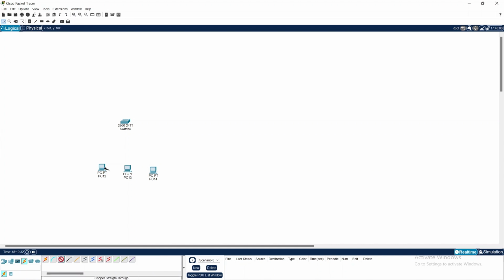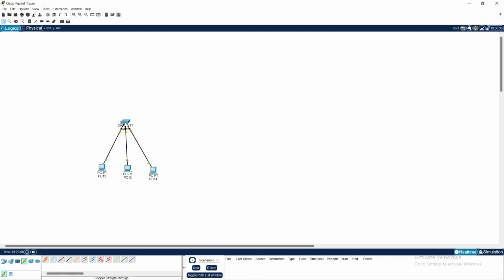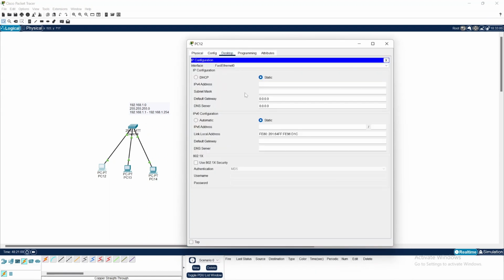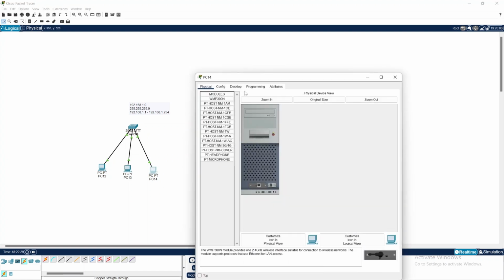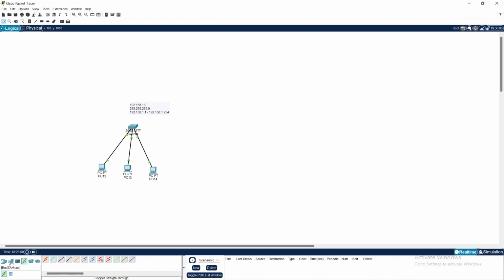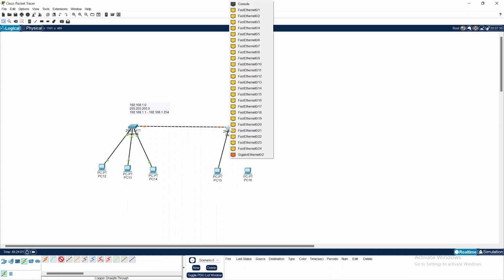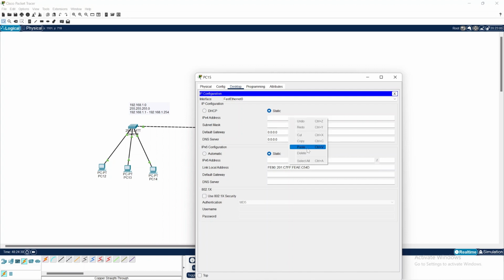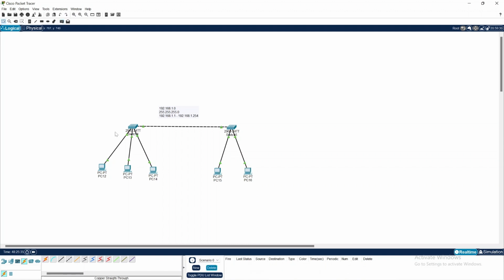CCNA Lab6: Switch to Switch Connection in Cisco Packet Tracer | LAN Extension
Learn how to connect switch to switch in Cisco Packet Tracer with this step-by-step tutorial that shows you how to connect 2 switches together and perform a complete switch to switch configuration. Whether you're a beginner or prepping for your CCNA, this guide covers everything from cabling to port configuration, helping you master switch to switch connection in Cisco Packet Tracer. If you've ever wondered how to connect 2 switches in Packet Tracer or set up a switch to switch connection for efficient network communication, this video is the perfect starting point.